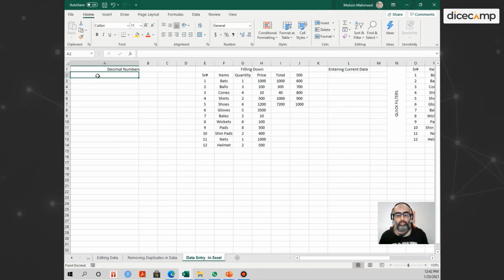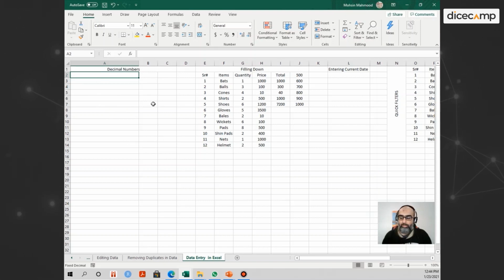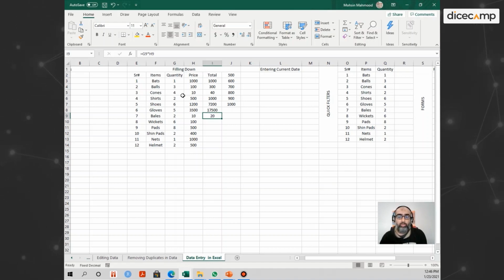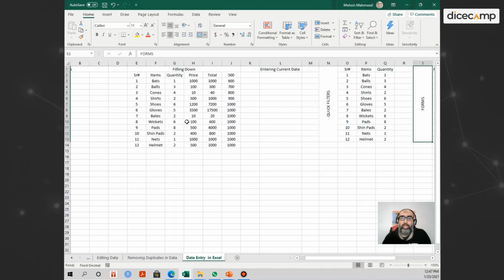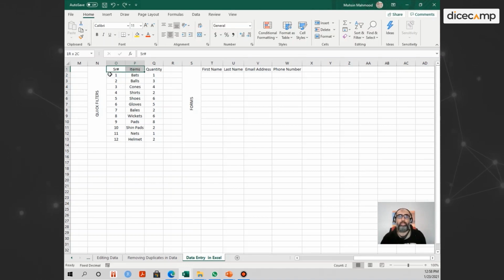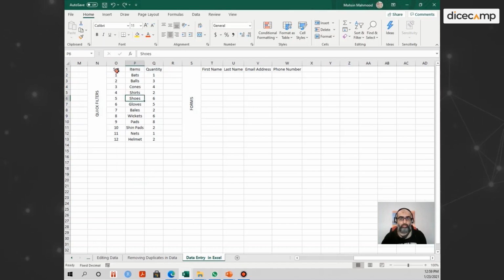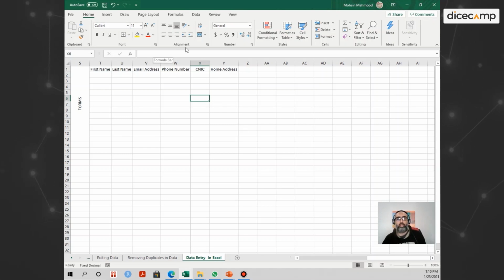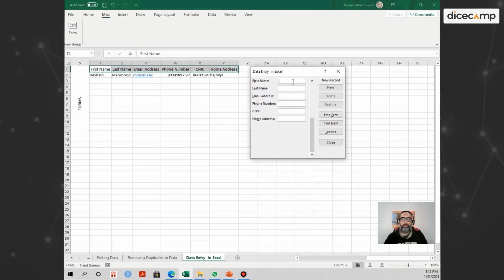05. Data Entry in Excel | Crash Course on Data Analytics Using Excel